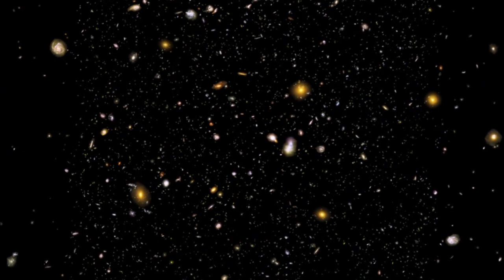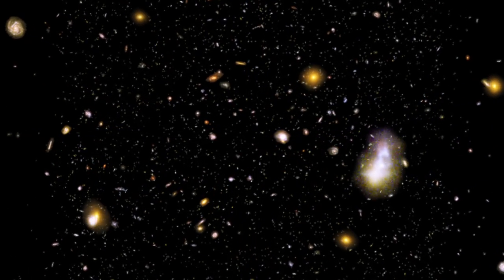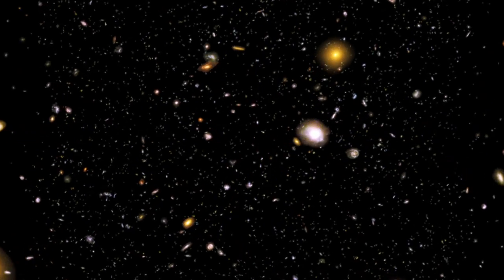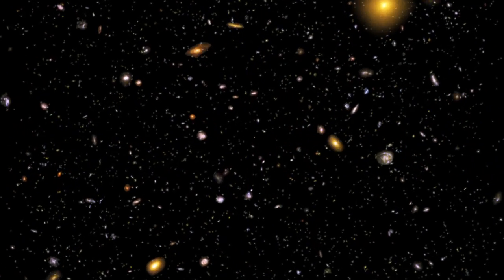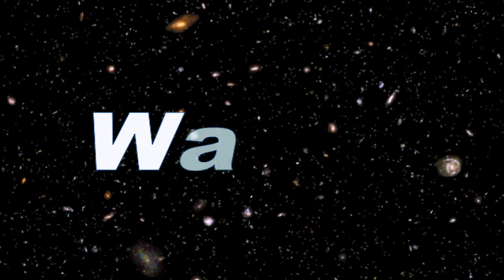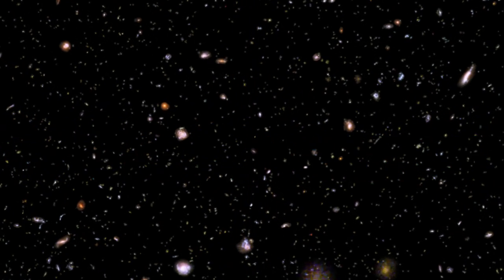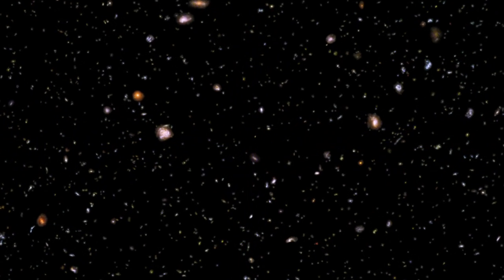(HD) Hubble Finds Carbon Dioxide on an Extrasolar Planet (HD 189733b)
Click Watch in HD
"NASA's Hubble Space Telescope has discovered carbon dioxide in the atmosphere of a planet orbiting another star. This is an important step along the trail of finding the chemical biotracers of extraterrestrial life as we know it.

The Jupiter-sized planet, called HD 189733b, is too hot for life. But the Hubble observations are a proof-of-concept demonstration that the basic chemistry for life can be measured on planets orbiting other stars. Organic compounds can also be a by-product of life processes, and their detection on an Earth-like planet may someday provide the first evidence of life beyond Earth."